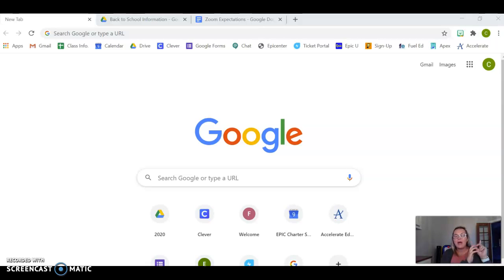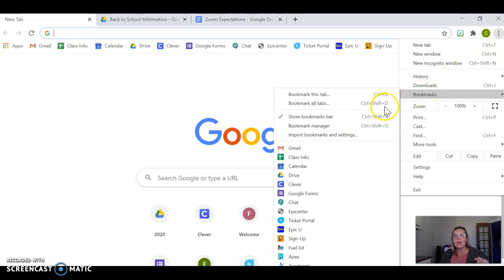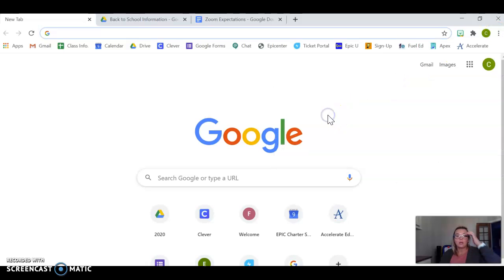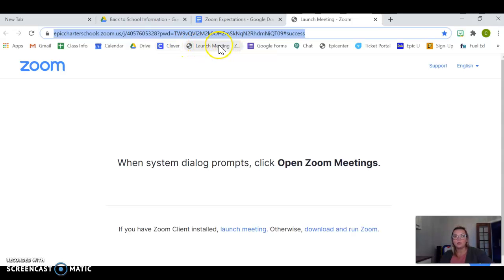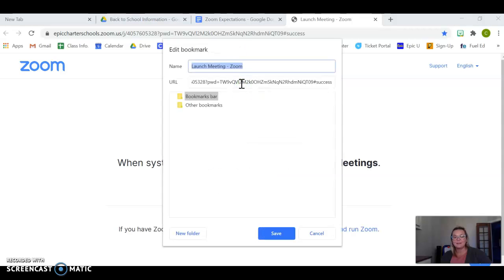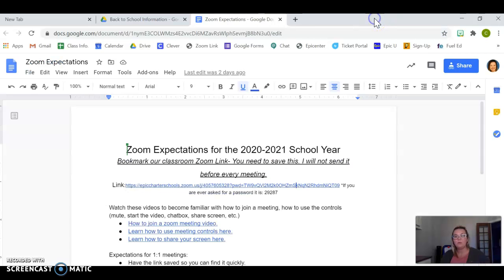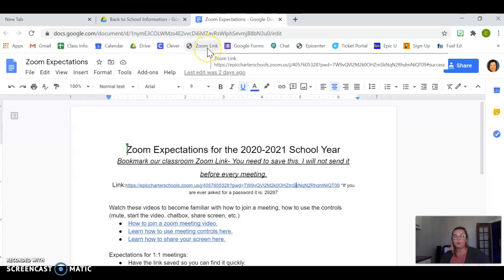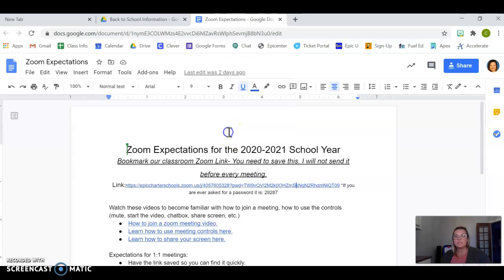How to Bookmark Sites to Bookmark Bar